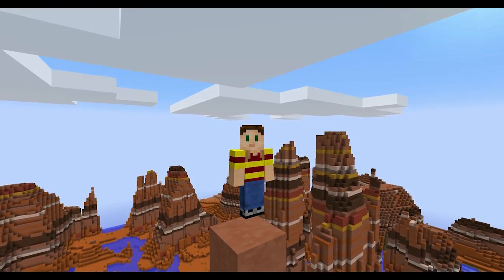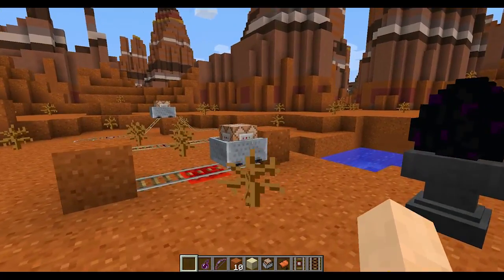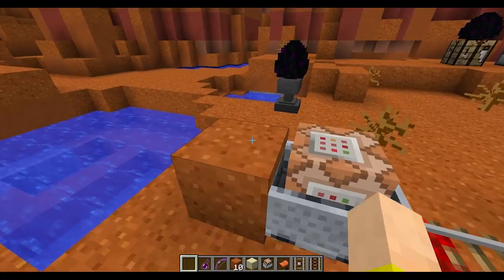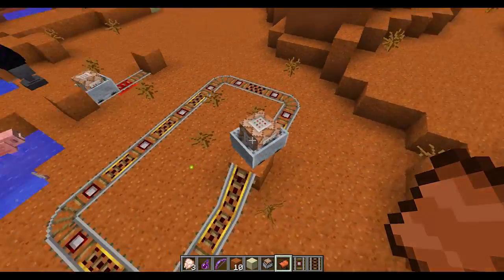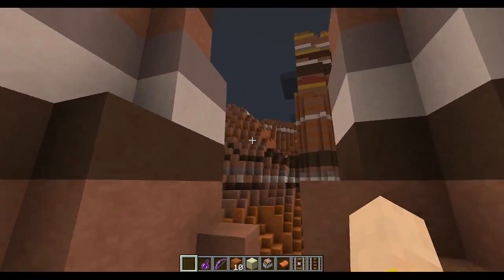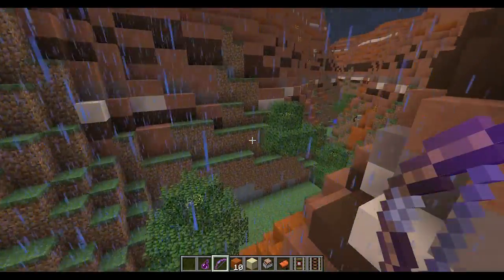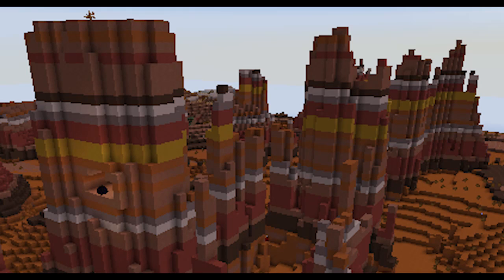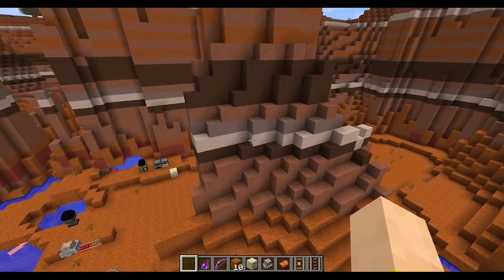Minecraft 1.7 Snapshot: Red Sand, Dragon Egg Mystery, Dark Thunder, Wet Arrows, Command Minecarts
I take a look at the new snapshot update available this week for Minecraft 1.7, 13w39a, and run down the list of new features & fixes added, including the new Red Sand block, Command Block Minecarts, dark & scary Thunderstorms, Rain extinguishing Fire Arrows, safer Boats that go through Lily Pads & don't just kill you, & the mystery behind the Red Dragon egg.

Seed: Seed: -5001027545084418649  (Mesa at x345, z-488)

Music by Andrew Riley entitled "Along the Way", "Just Passing By", & "Super Kukicha"

The song "Swimming Bird's Theme" is by the amazing musician Julian Cornell.